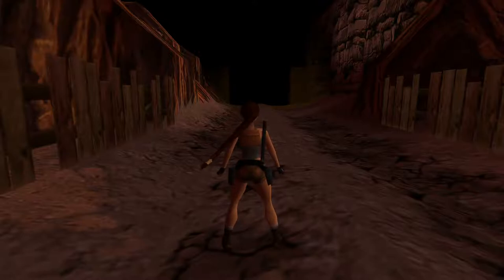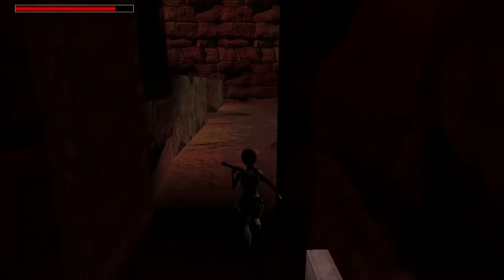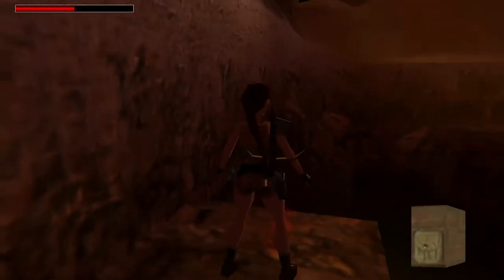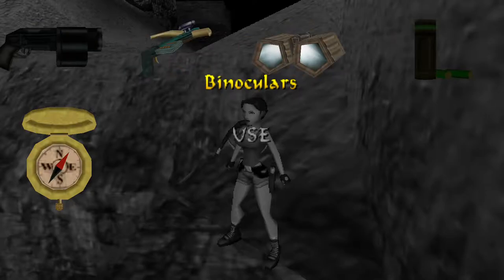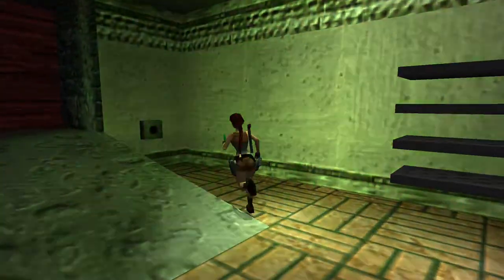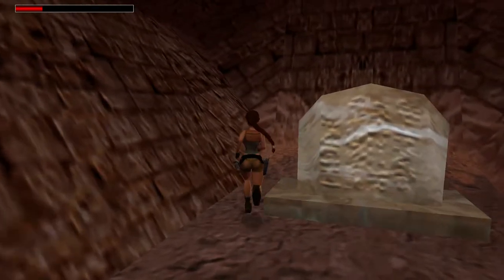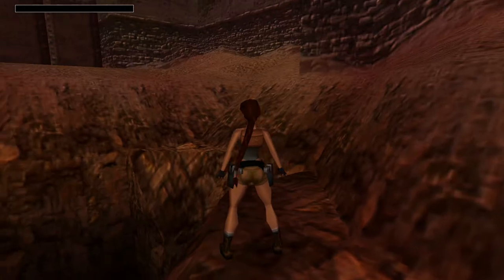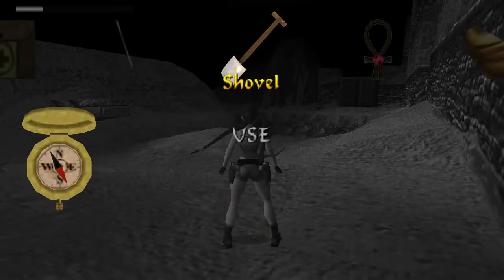Let's Play* | Tomb Raider IV: The Last Revelation | Level 27: Sphinx Complex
After finishing Tomb Raider 1,2 and 3 from the classic series
I decided to create the Grumpy Turtle channel since I wanted to complete old games that I haven't completed yet.
I thought that a let's play style would be a nice ideia, even to understand how myself will react in puzzles or fighting scenes while recording live.